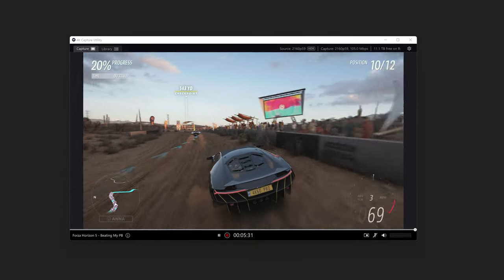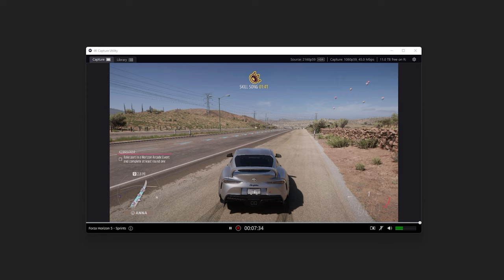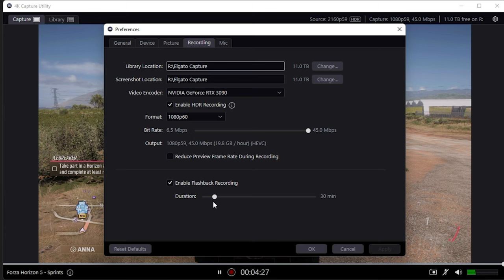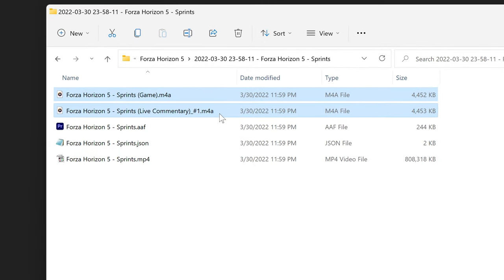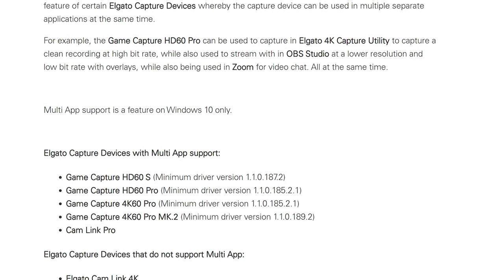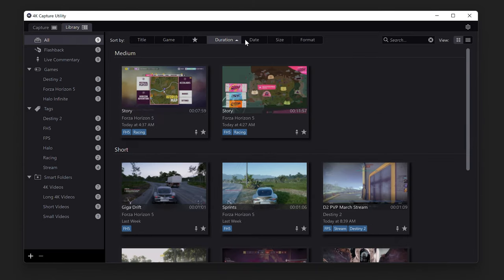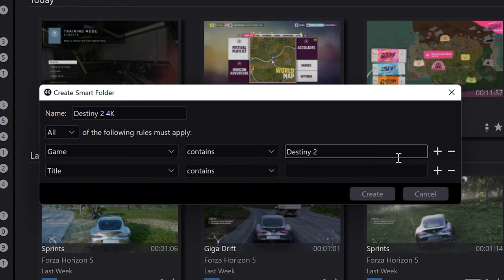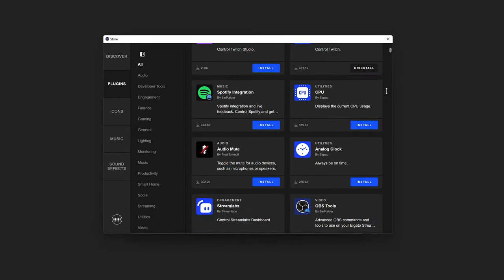Elgato 4K Capture Utility Software Overview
Learn how to use 4K Capture Utility and how it can give you the power to create. In this video we cover recording options, Live Commentary, Flashback Recording, Smart Folders, and more.

00:00 Intro
00:24 Main Interface
00:53 Recording & Flashback
01:44 Recording Preferences
03:05 Audio Options
04:02 Stream Link
05:01 Library & Organization
05:45 Making a Smart Folder
06:40 Video and Audio Files
07:17 Stream Deck Integration